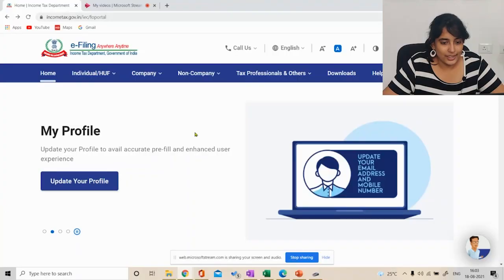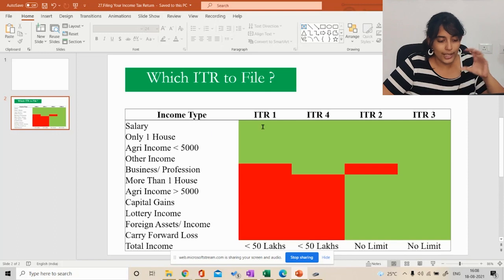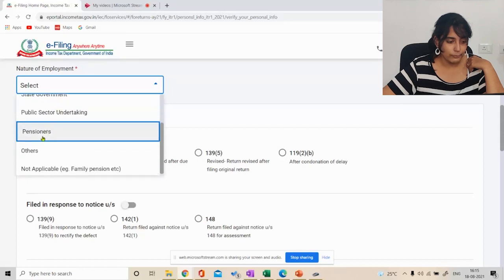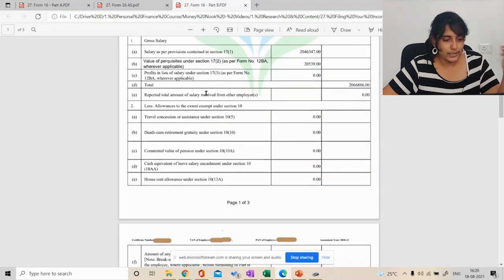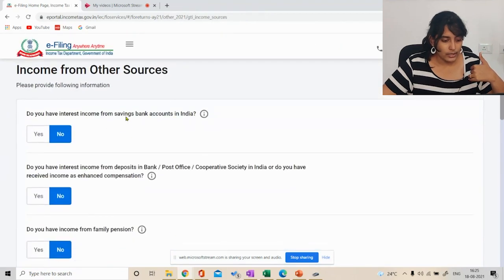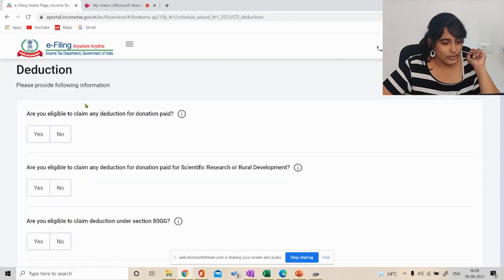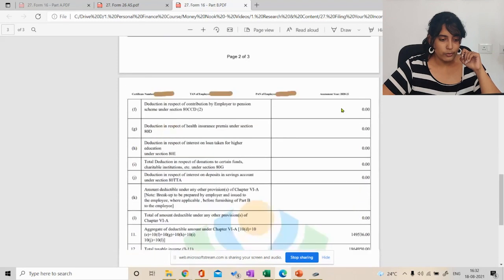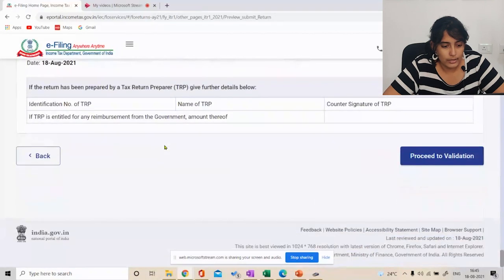How to File Your Own Income Tax Return (ITR 1) in the new tax portal | Income Tax e filing (English)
File your own Income Tax Return in the New Portal using this step-by-step detailed video. In this video, I will take you through detailed steps of how to file your own ITR if you are a salaried employee.

Also, checkout Video on

Watch Telugu Version of this Video at: